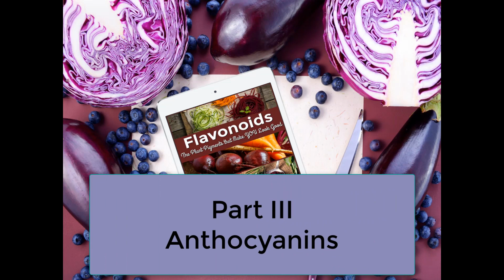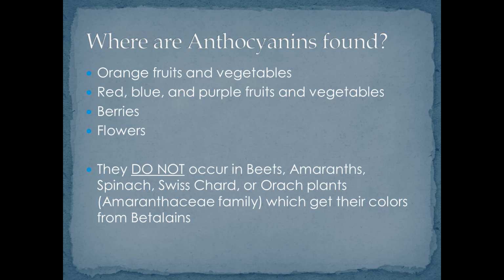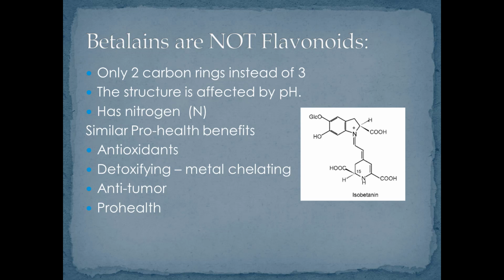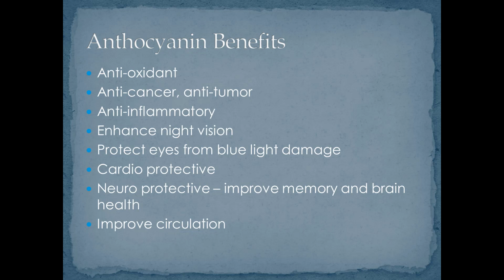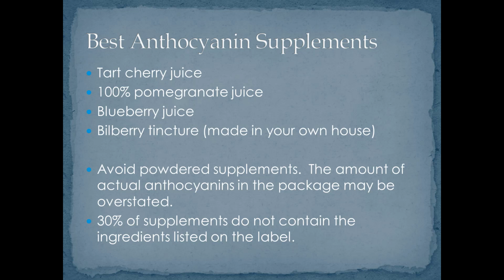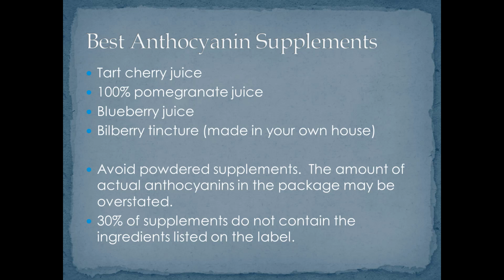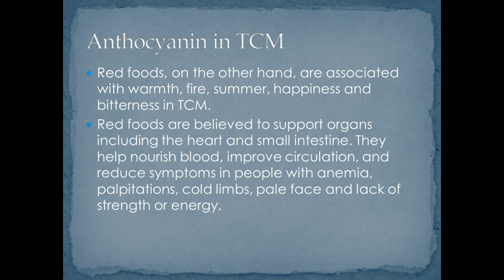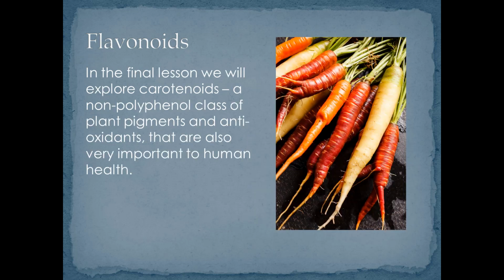Anthocyanins: the red, purple, blue flavonoids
What kind of flavonoids are anthocyanins?  How do they work to detox and support the body's own healing mechanisms?  Understand the differences between anthocyanins and betalains and how important they are to health and wellness.